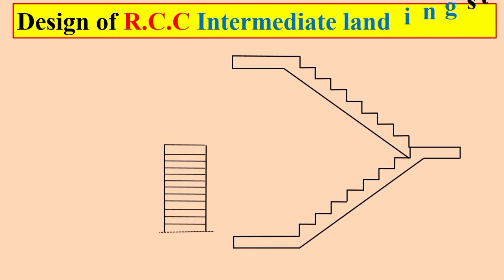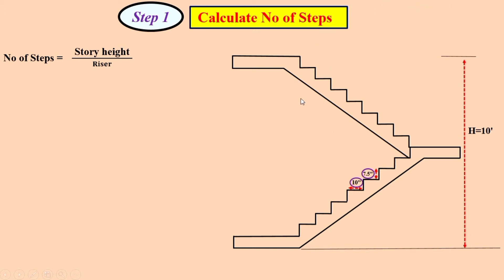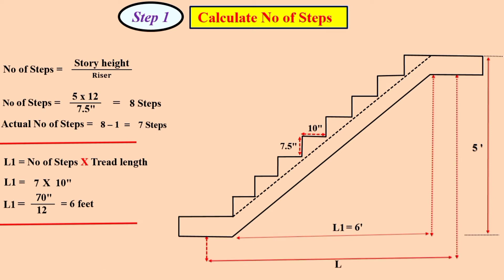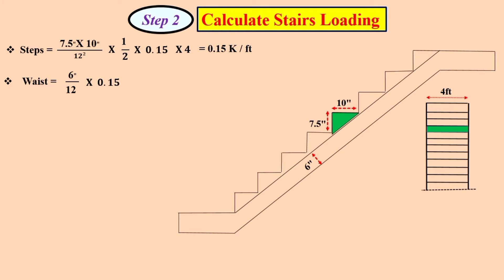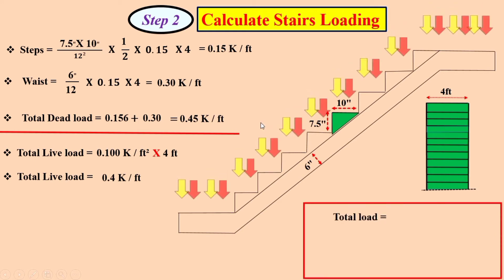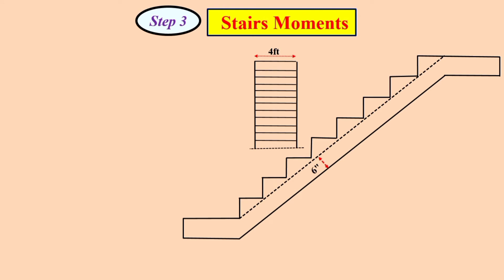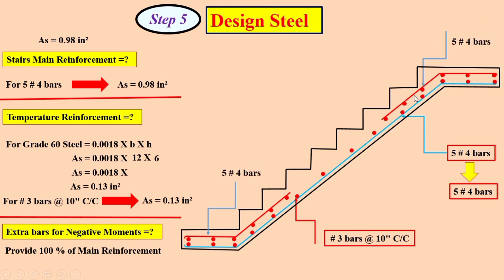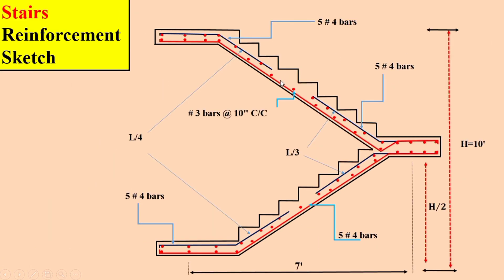stairs design | stairs design in small space | stairs design for home | stairs design ideas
hello I am engineer Gohar shah today after watching this video you will learn the detail process of best stairs design for home.

stairs design ideas for small house.
stairs design outside the house.
stairs design autocad.
blackgranite stairs design.
bathroom under stairs design.
bamboo stairs design.
chain stairs design.
circle stairs design.
stairs cabinet design.
stairs cupboard design.
stairs design duplex house.
spiral stairs design dimensions.
duplex stairs design.
deck stairs design.
different stairs design.
stairs design for smallspace.
stairs design for shop.
stairs design granite.
stairs design grill.
stairs design glass.
stairs grill design home.
stairs glass railing design.
stairs design home.
stairs design house.
house stairs design outside.
house stairs design inside.
stairs design in autocad.
japanese stairs design.
stairs design light.
latest stairs design #2021.
stairs design measurements.
modern wooden stairs design.
new stairs design.
stairs design autocad.
blackgranite stairs design.
bamboo stairs design.
chain stairs design.
circle stairs design.
stairs cabinet design.
stairs cupboard design.
duplex stairs design.
deck stairs design.
different stairs design.
stairs design granite.
stairs design grill.
stairs design glass.
stairs design home.
stairs design house.
japanese stairs design.
stairs design light.
stairs design measurements.
new stairs design.